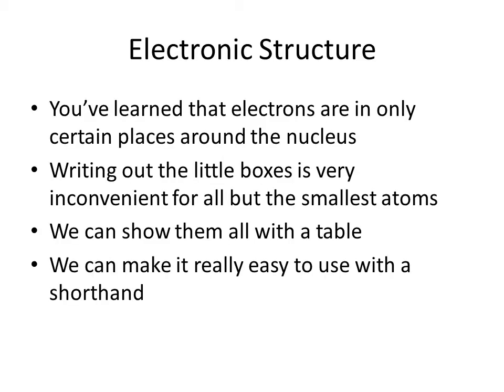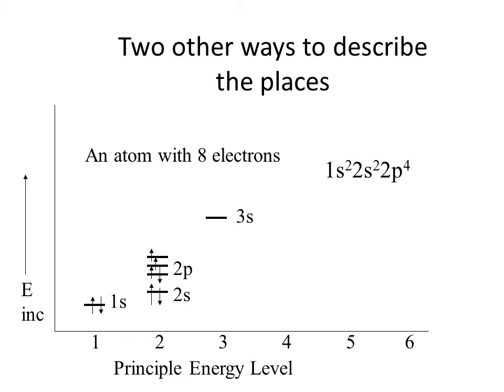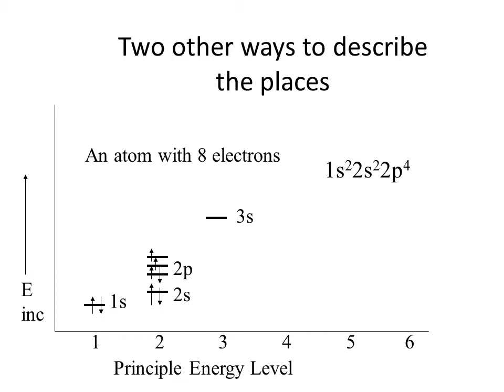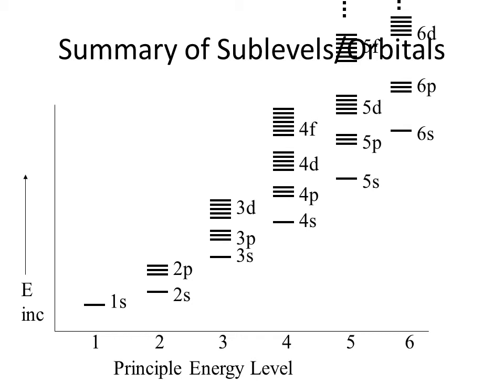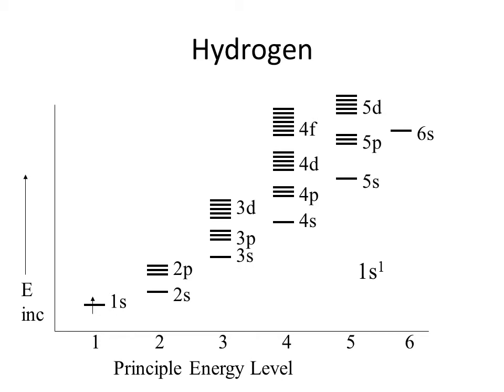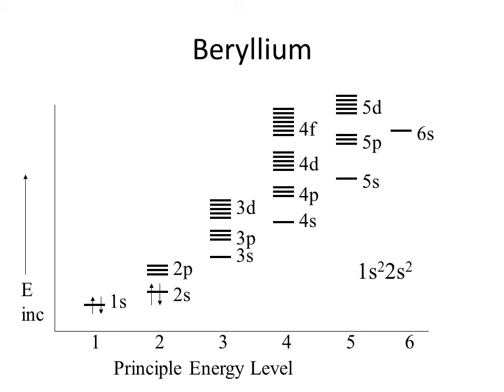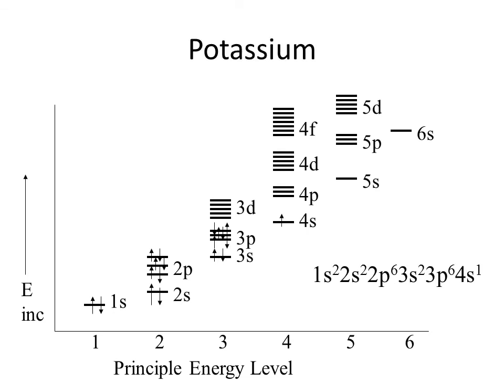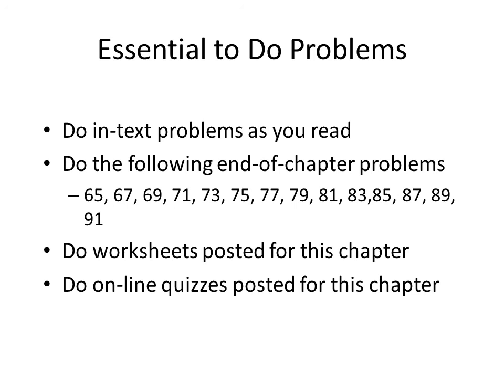10 Electronic Structure Shorthand